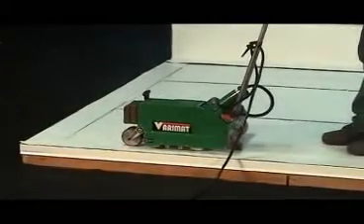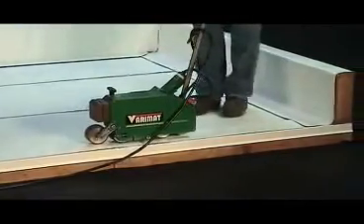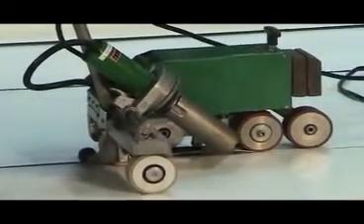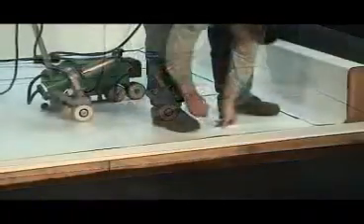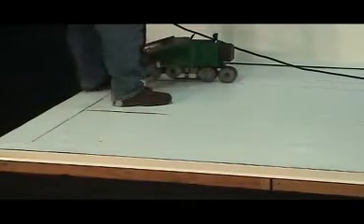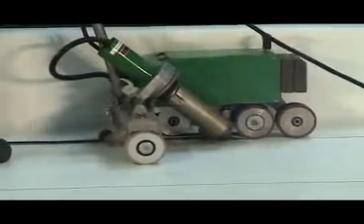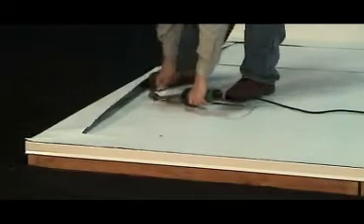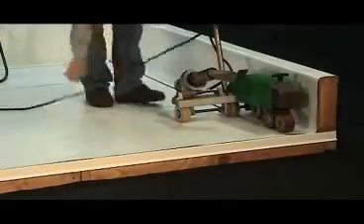PVC Flat roof Installation - Welding field seams